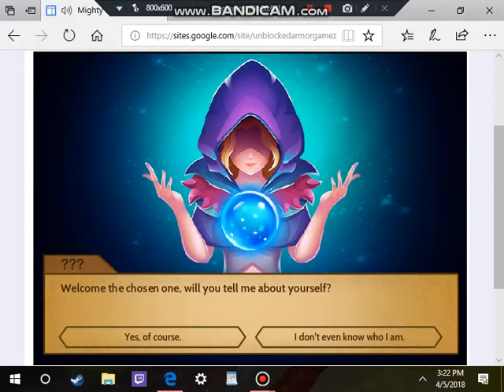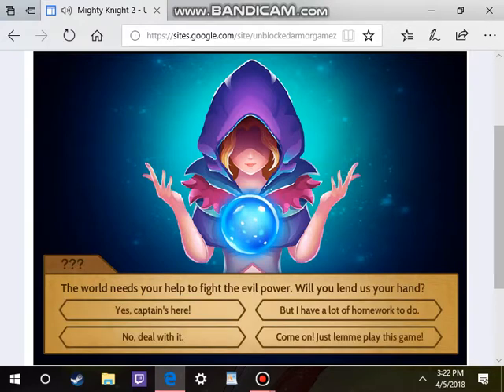But i have alot of home work to do | mighty knight 2 #1